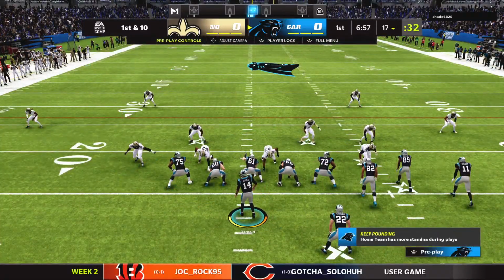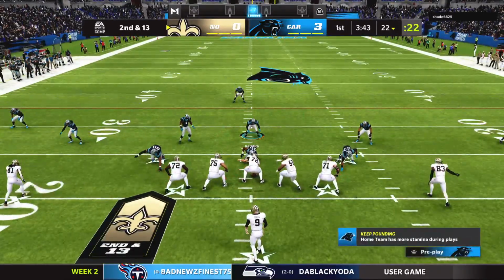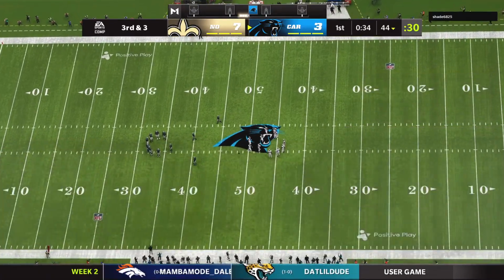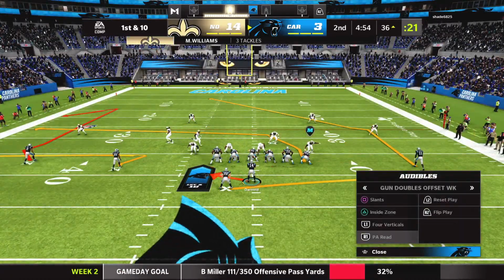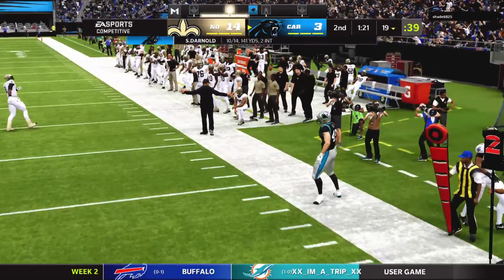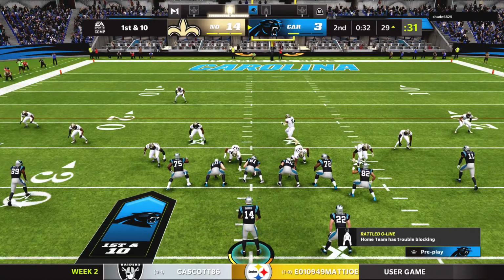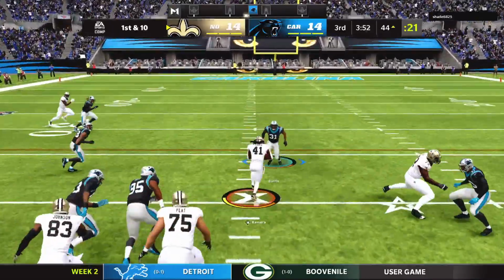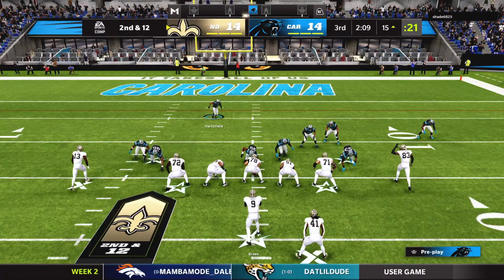Vs shade6825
MML